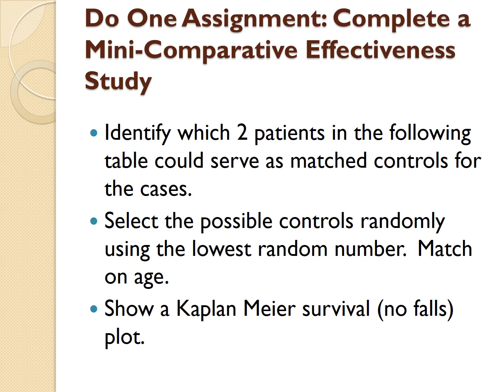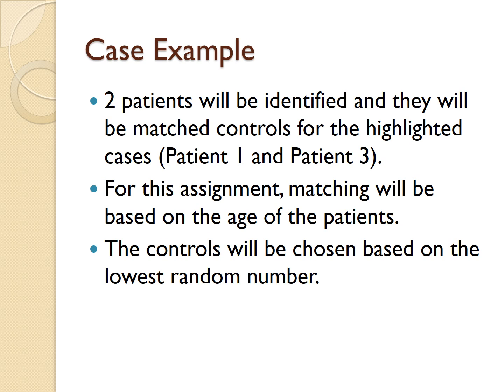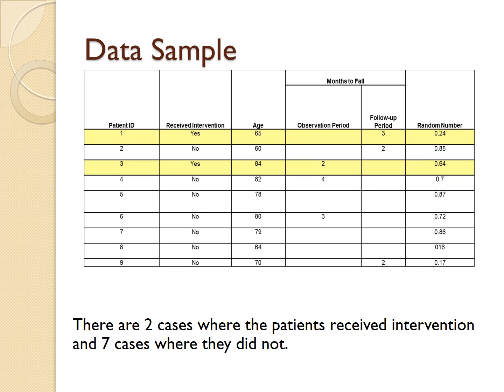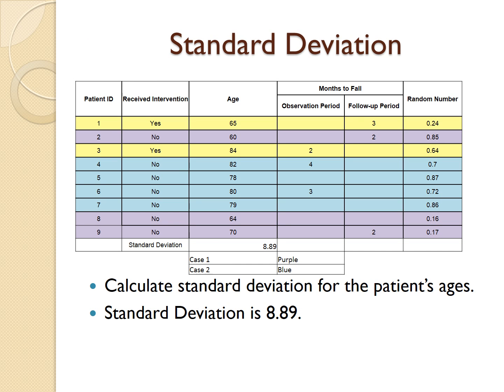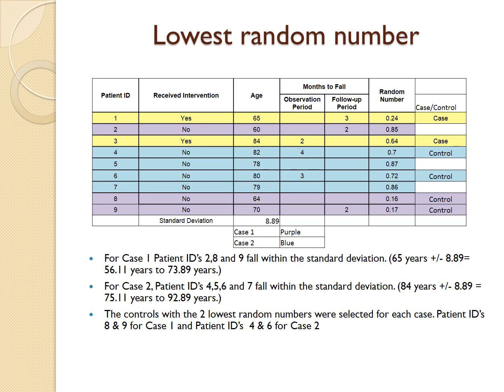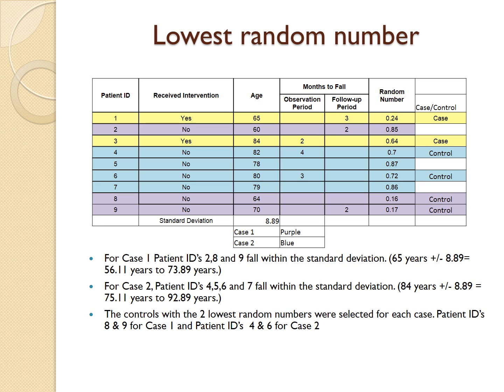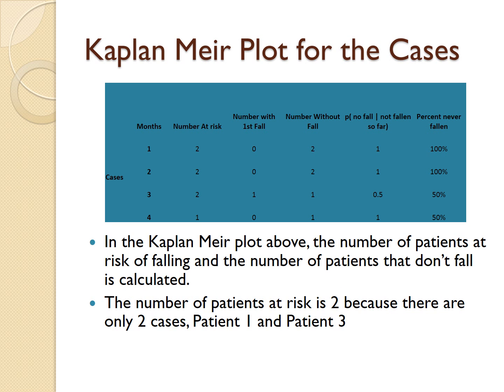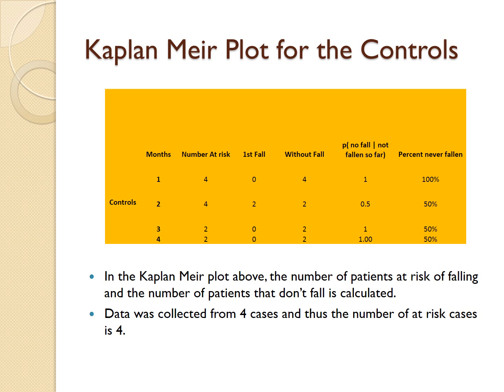Mini Comparative Effectiveness Study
This presentation was prepared as part of the HAP 360 course on Information Systems in Health Care Management  taught by Farrokh Alemi, Ph.D. at George Mason University  Department of Health Administration and Policy